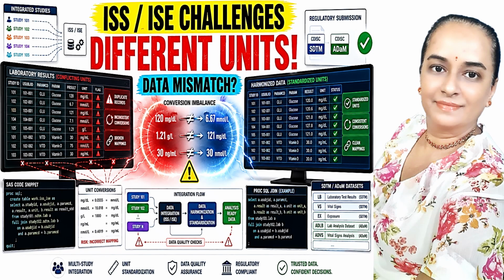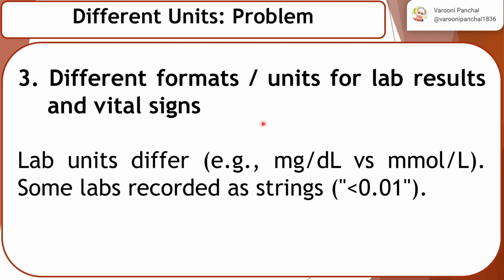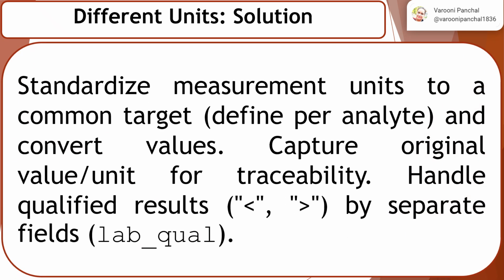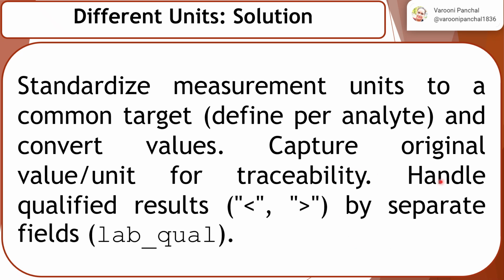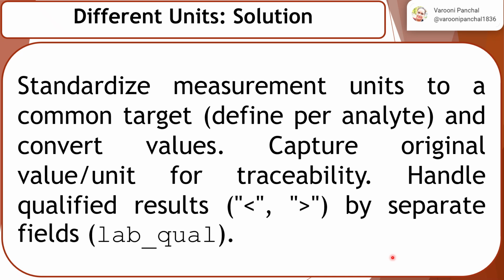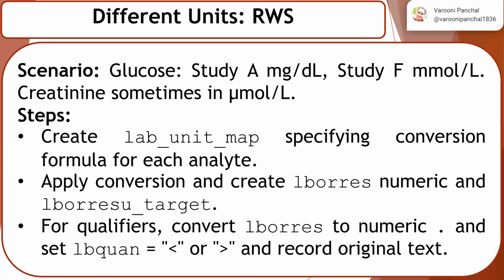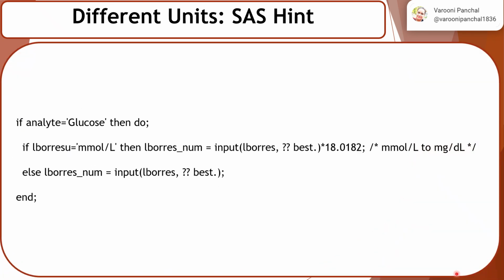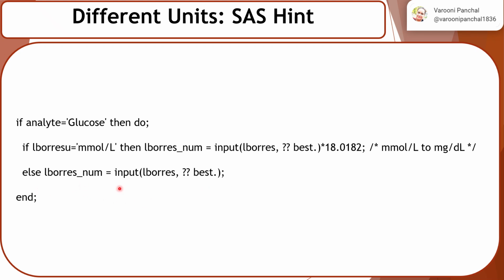71.3 - SAS Programming Challenges in ISS/ISE | Different Units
SAS Programming Challenges in ISS/ISE | Different Units |